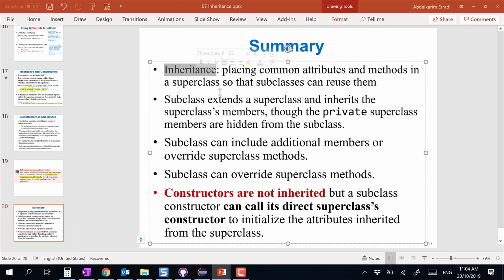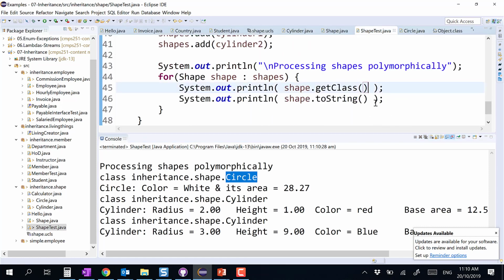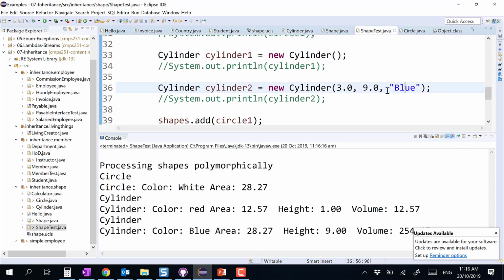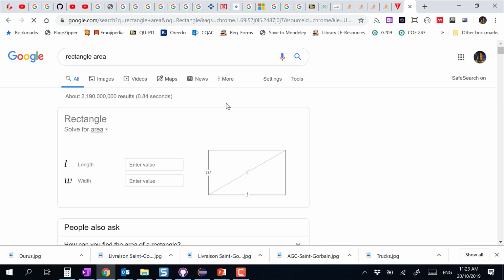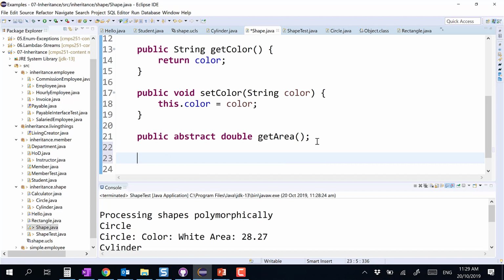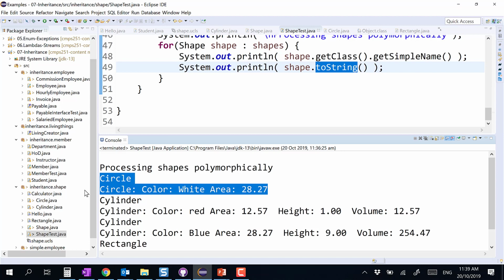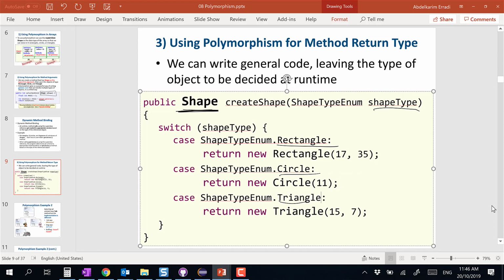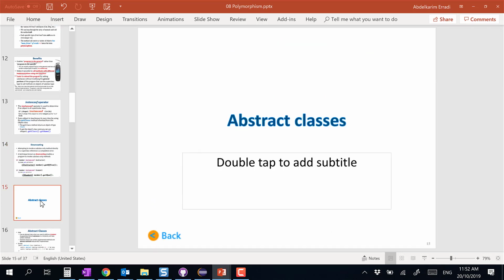20 Polymorphism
Polymorphism using Abstract Classes